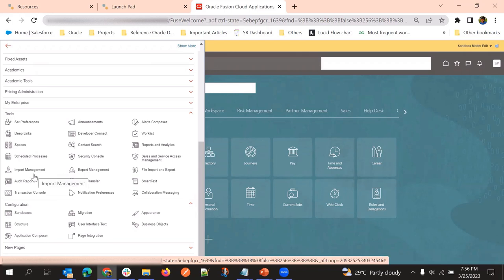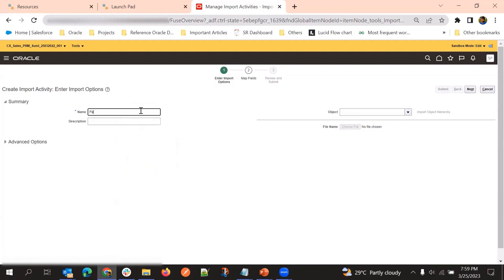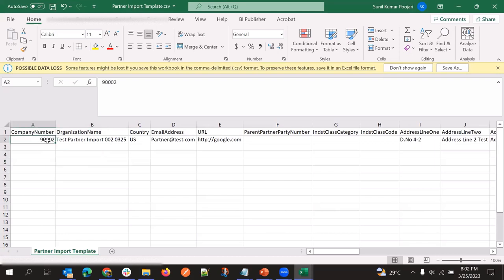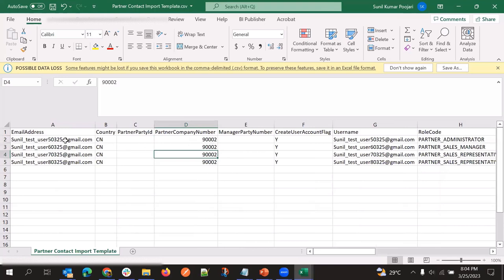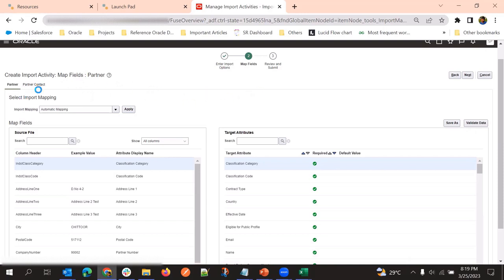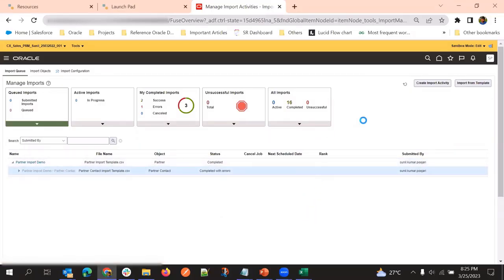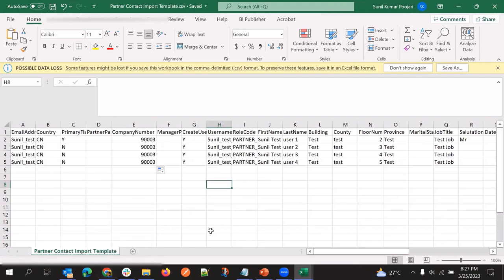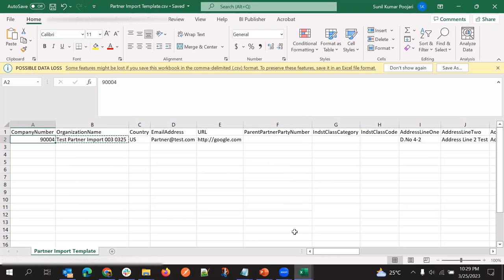Importing Child Records along with Parent Records Using Hierarchy Import | Import Management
This video explains Importing Child Records along with Parent Records Using Hierarchy Import in Import Management. eg: Partner Import along with partner users & Opportunity Import with Revenue lines.